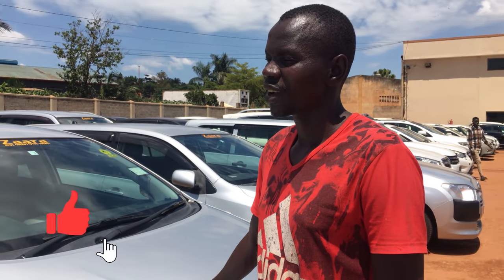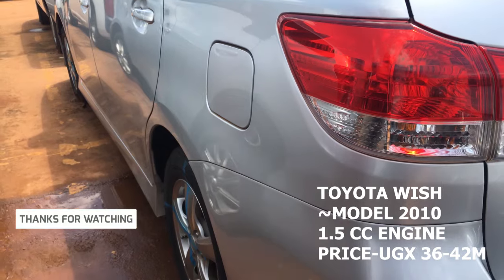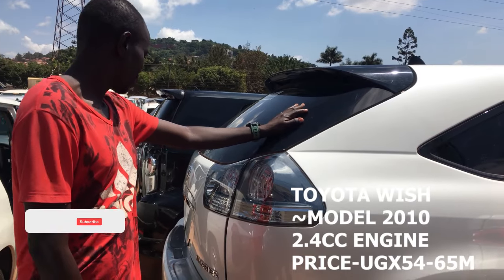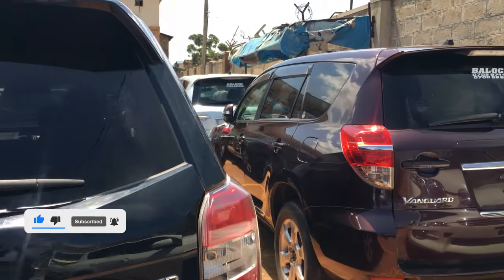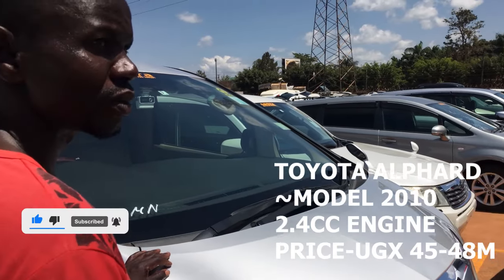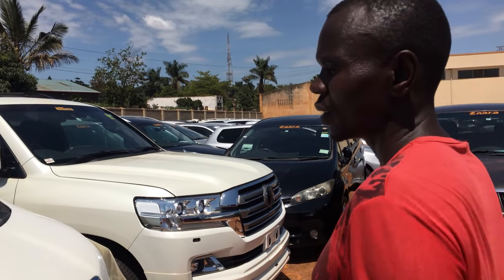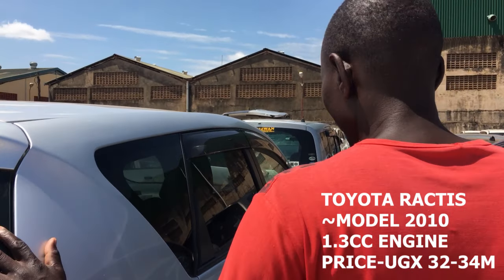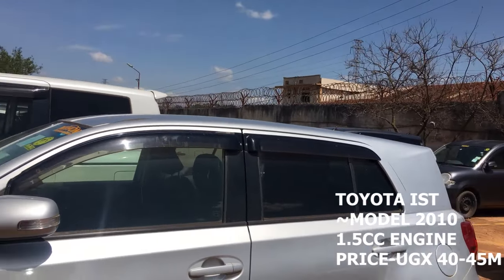🇺🇬PRICES OF CARS IN KAMPALA UGANDA (DON'T BE SCAMMED)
HELLO Activated fam, this video is to enlighten you about cars and their prices in Kampala Uganda so that you my not be victims of car scams and be cheated while purchasing. Price of any car depends on the engine size (power of the engine) though sometimes the cars might have the same body but different engine size. Ream type does not affect the cost of the car, or it might affect depending on the sellers decision. It is also for you good to inquire the prices from the offices not the people you find at the entrance. Incase of any questions or queries please do not forget to leave them in the comment section and i promise i will respond instantly.

Video Link:

 • Groove Tube - Audio Hertz / Beat Trap...
Genre Music: Beat Trap Song 2021 - Crossfit - Workout - Gym - Training - Motivational - Exercise - Total Body - Boxe - Kickboxing - Boxing - Pugilato - Arti Marziali Miste - Karate - Muay Thai - Motivation - Sport - Fitness - Music 2021